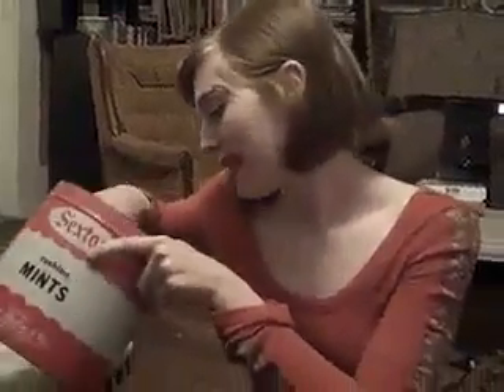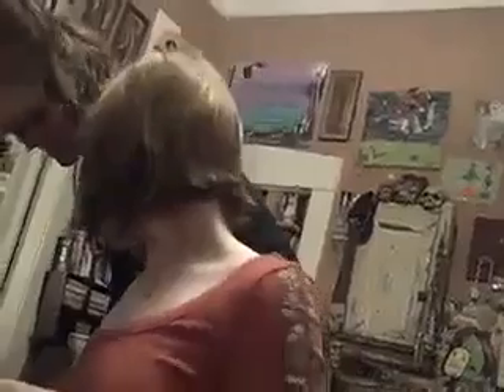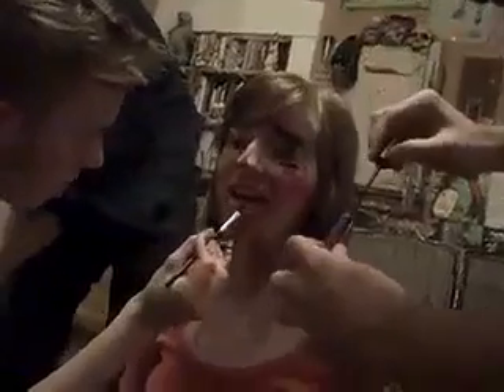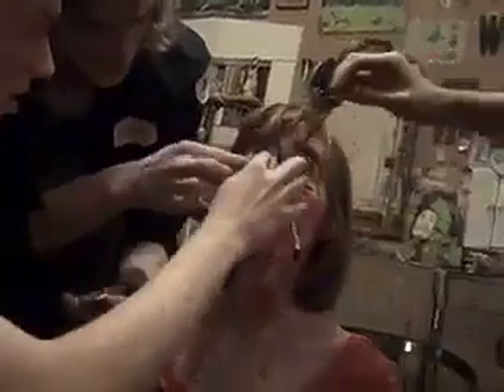Beautiful Maku=p Tutorial from Makeup Artist Williams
For the natural look in makeup, let Make-up Artist show you how it's done!